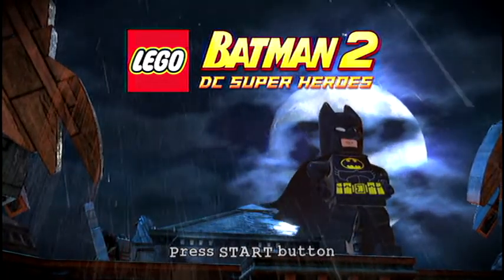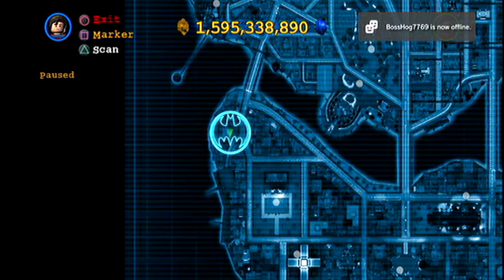LEGO Batman 2 DC Super Heroes Citizen in Peril locations for Island 3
location of all citizens in peril on island 3 which is the bottom island